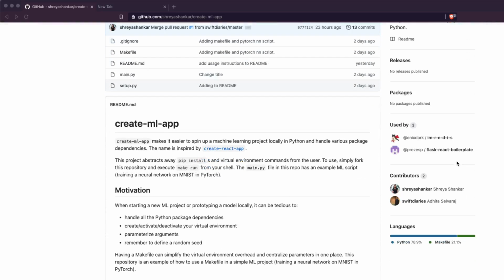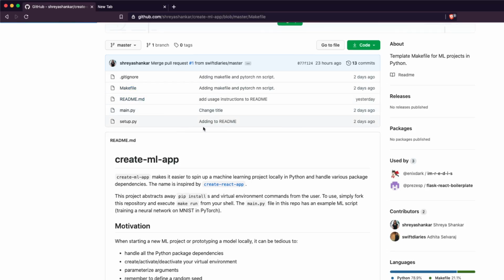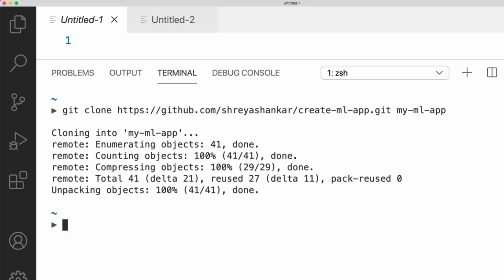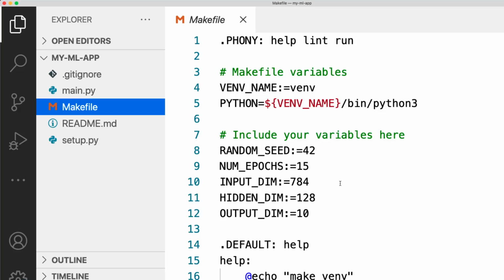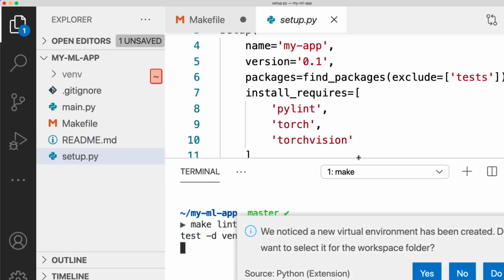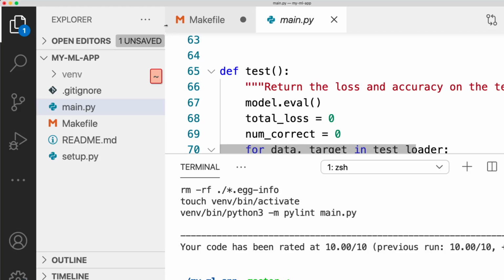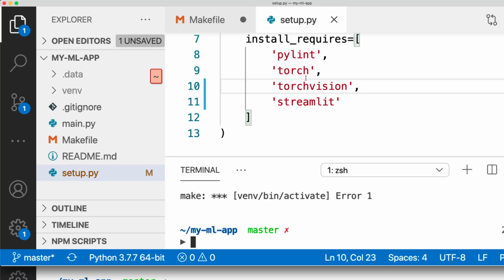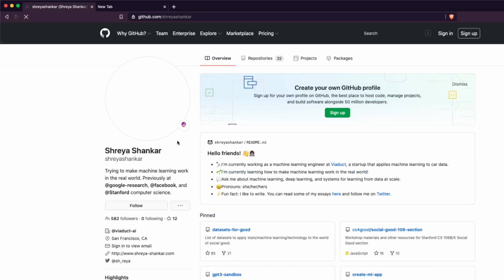create-ml-app - Machine Learning Project Template that Handle Dependencies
In this tutorial, We're looking at a new open source project "create-ml-app" that helps us in spinning up a new Python Machine Learning Project. It's a Python ML Project Template with MakeFile that also handles Dependenices, Parameterized arguments and default values like set.seed. It's a project inspired by create-react-app. It's a lightweight template (with not much dependencies) and definitely a good candidate to improve reproducibility in machine learning projects.

Don't forget to star the repo to appreciate the developer who made it open source and available to all of us!